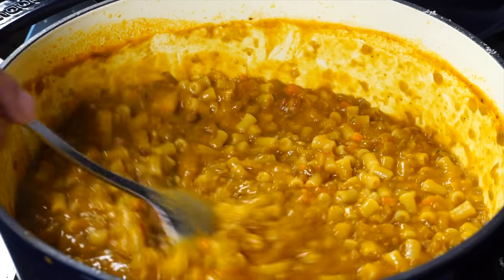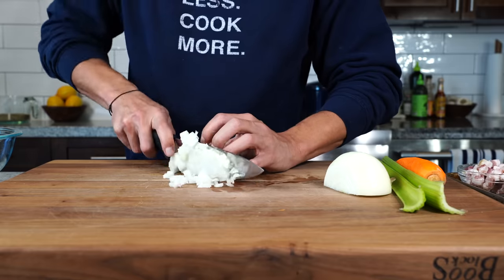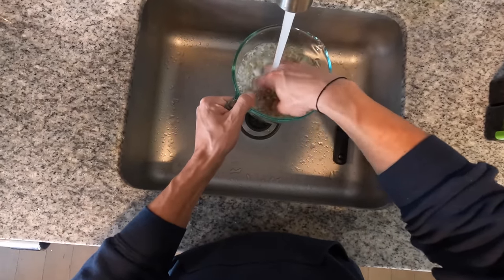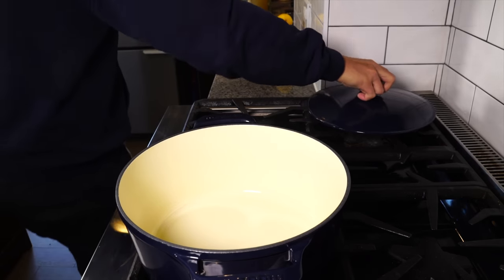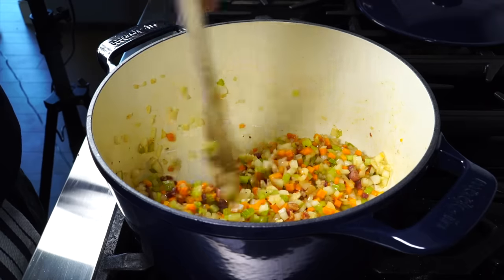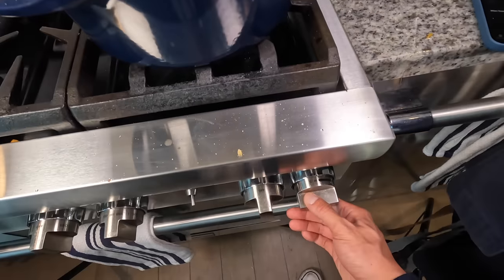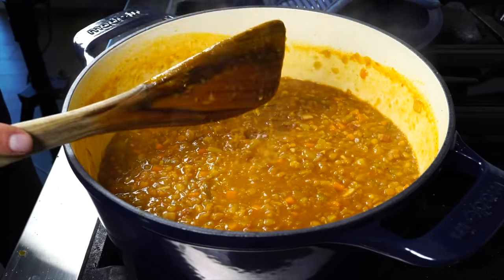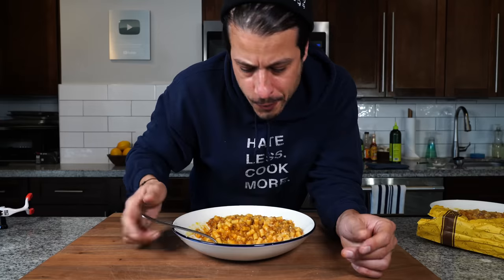This 1 Pot Pasta will change your life in 2023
In Italy, Lentils, a coin-shaped Legume that doubles in size as it cooks are considered lucky and are to be eaten in the New Year to give you great luck and fortune in the new year. So today for the first recipe of the year, we are making pasta with lentils, or Pasta e Lenticchie, the luckiest pasta you'll ever eat.

Recipes:
Pasta e Lenticchie (Pasta with Lentils)

Sources:
Clare Speak